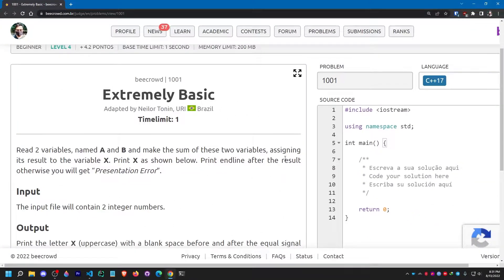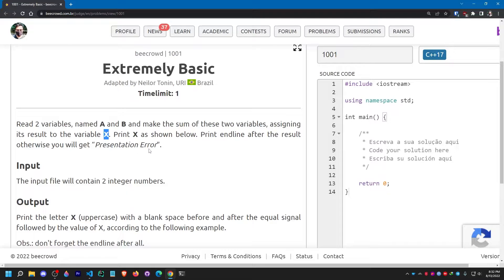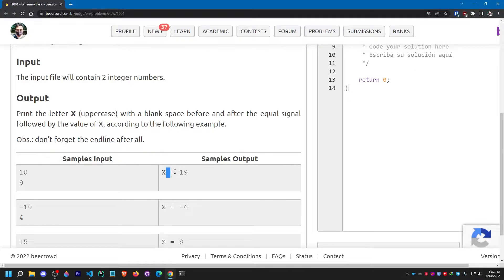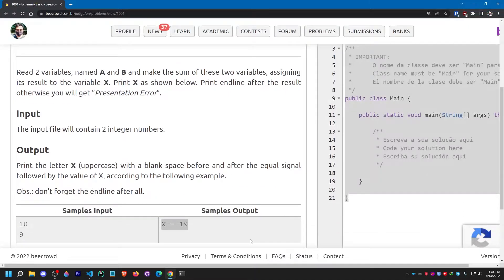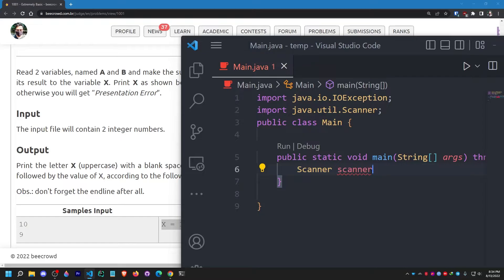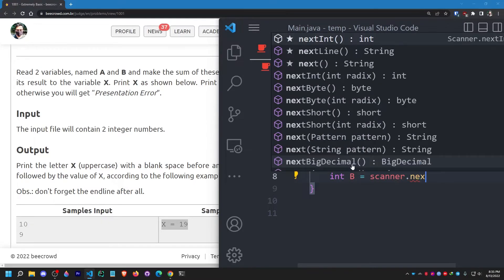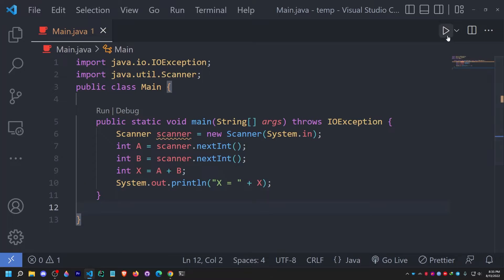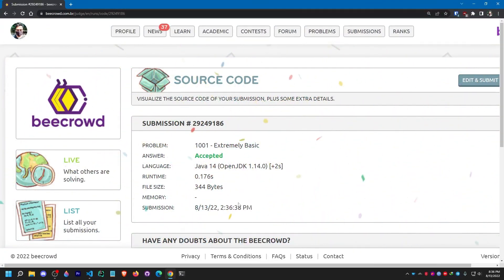Beecrowd 1001 (Extremely Basic) Problem Solution in Java | URI Online Judge